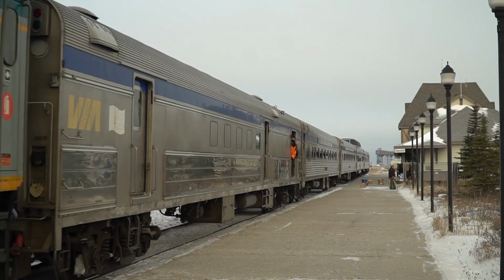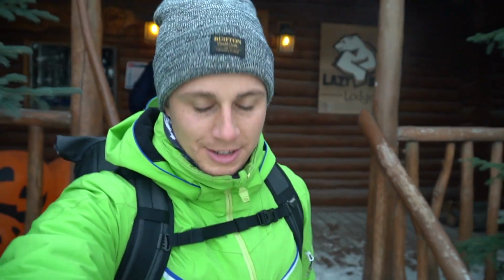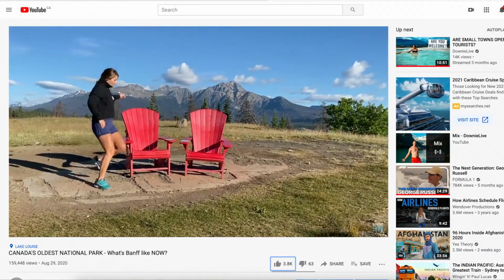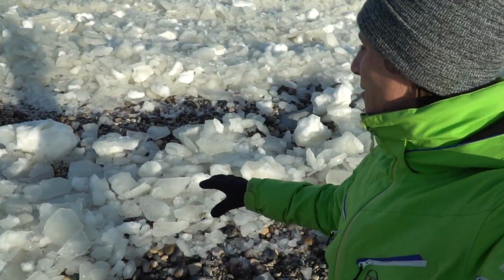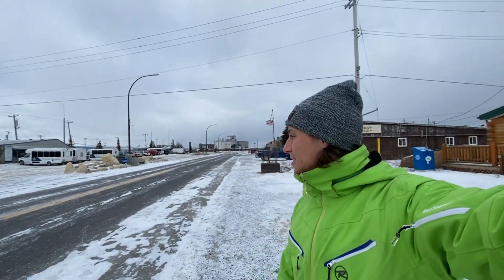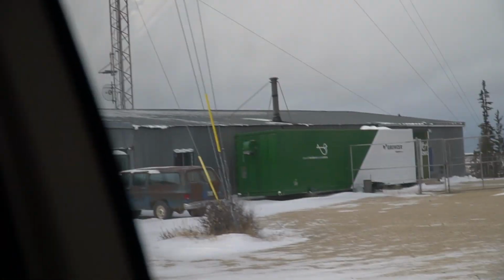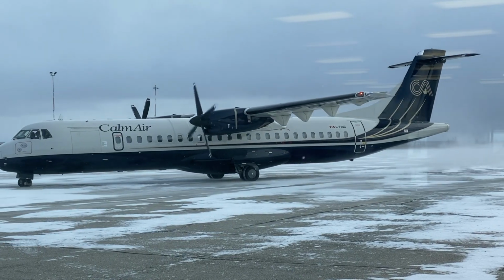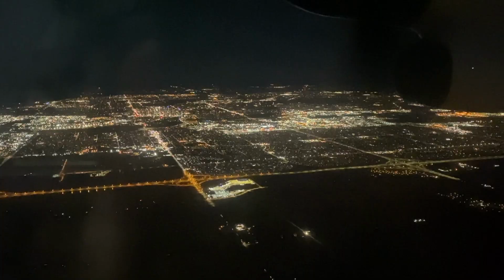LIFE IN NORTHERN CANADA - A look at Churchill, MB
Get yourself a DownieLive WIRTH Hat (Proceeds Supporting Mental Health through a Counselling Fund)

My favourite underwear
My Gear List